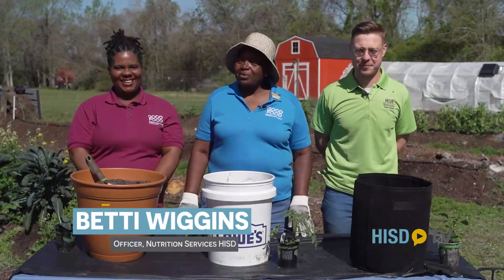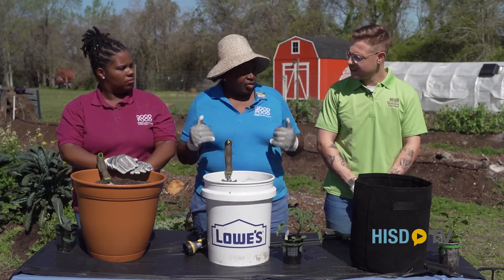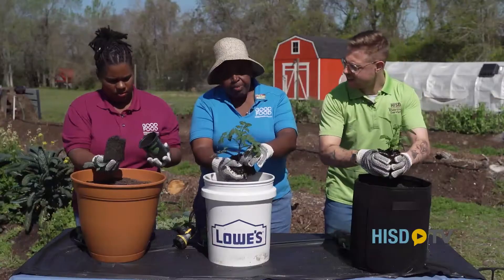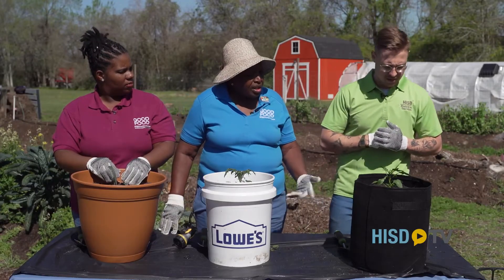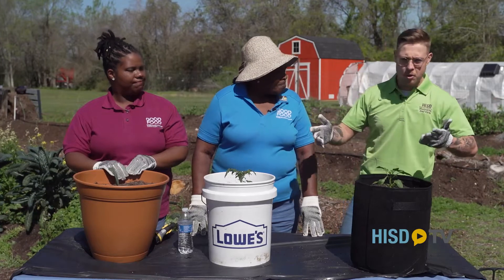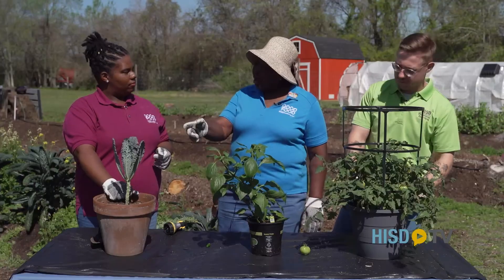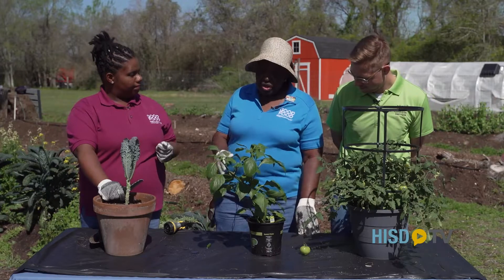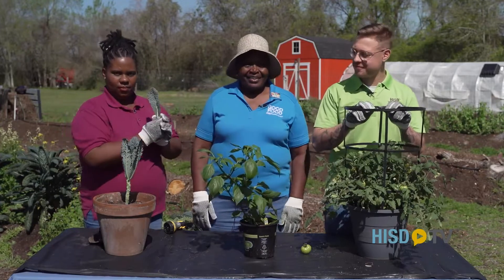HISD Get Growing Program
Houston Independent School District